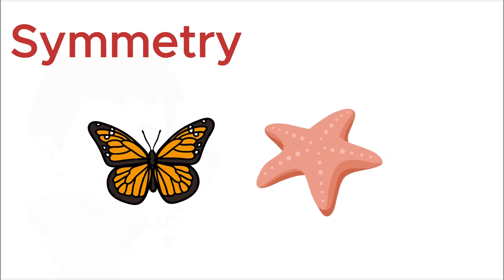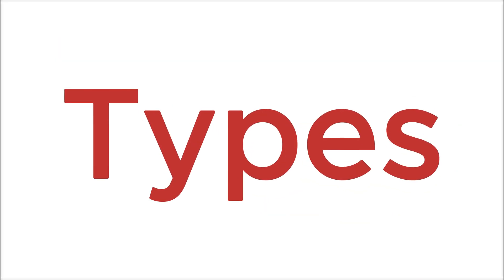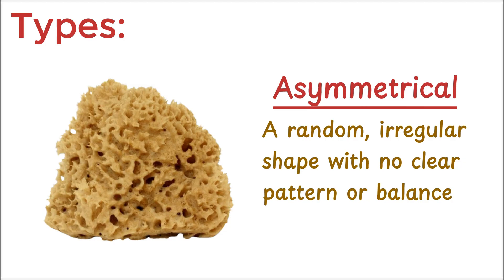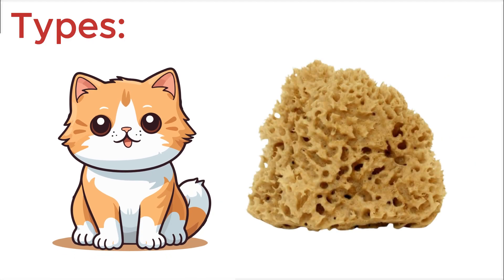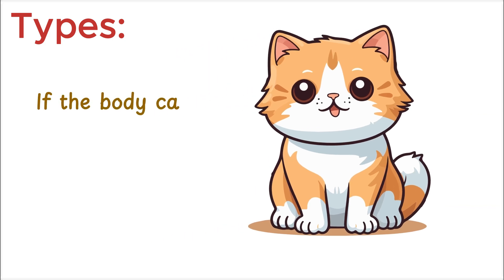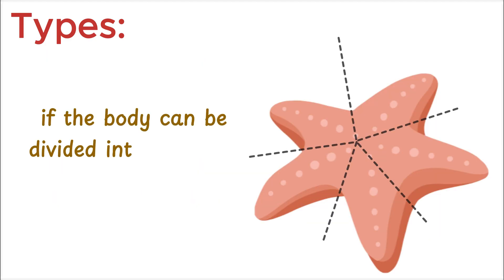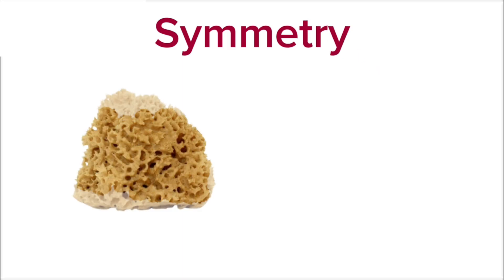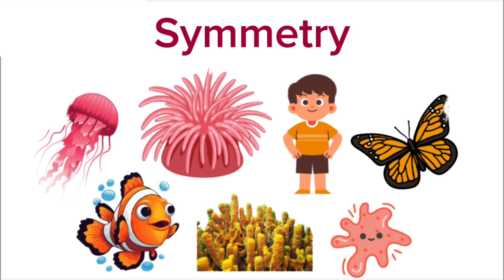Symmetry: Introduction & Types | Biology| Bio Scholar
Have you ever noticed how a butterfly’s wings or a starfish’s arms look perfectly balanced? That’s not just nature showing off — it’s symmetry. And it plays a key role in how scientists understand, classify, and study living organisms."

🎙️ [WHAT IS SYMMETRY]
"Symmetry, in biology, refers to how body parts are arranged in relation to an imaginary line or plane.

In other words, it’s about whether you can divide an organism into equal parts — like a mirror image. This idea might sound simple, but it reveals a lot about an organism’s structure, movement, and even evolution."

🎙️ [SYMMETRICAL VS ASYMMETRICAL]
"Scientists use the terms symmetrical and asymmetrical to describe how an organism’s body is organized.

If an organism has a random, irregular body shape with no clear pattern, it is called asymmetrical. This means you can’t split it into two equal halves — there’s no symmetry. A common example is a sponge. It has no fixed shape and shows asymmetry.

But if an organism's body shows a regular pattern or balance, then it is said to have symmetry. That symmetry can be further classified into types, depending on how the body can be divided."

🎙️ [TYPES OF SYMMETRY]

1. Bilateral Symmetry
"If the body can be divided into two equal mirror-image halves along a single plane — that’s called bilateral symmetry.
This is the kind of symmetry we humans have. Our left and right sides are nearly mirror images of each other.
Animals like fish, birds, reptiles, and insects all show bilateral symmetry. It’s the most common type of symmetry in the animal kingdom."

2. Radial Symmetry
"But if the body can be divided into more than two equal parts around a central axis — like slicing a pizza — that’s called radial symmetry.
This is seen in animals like jellyfish, sea anemones, and starfish.
These organisms don’t have a left or right side, but instead have body parts arranged in a circle around a center point."

🎙️ [SUMMARY ]
"To summarize:

If the body shape is random and irregular, it’s called asymmetrical.

If the body shows a pattern, it has symmetry, which can be either bilateral or radial.

This feature — body symmetry — is one of the key tools scientists use to classify animals.

Thanks.